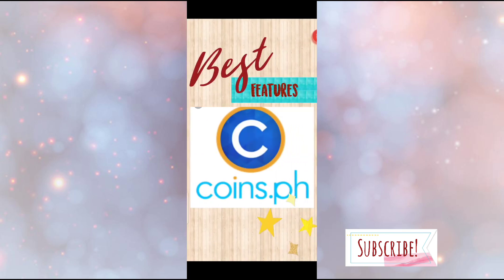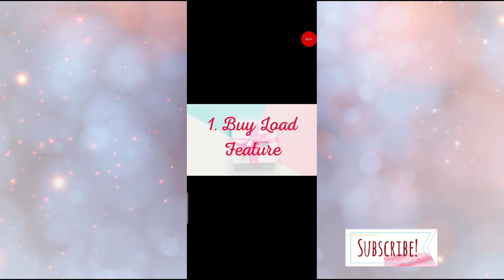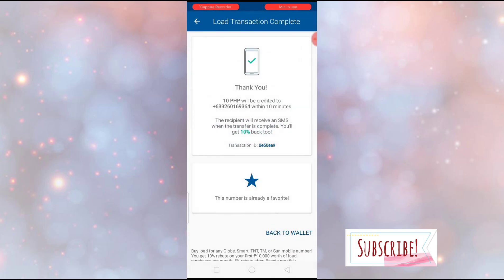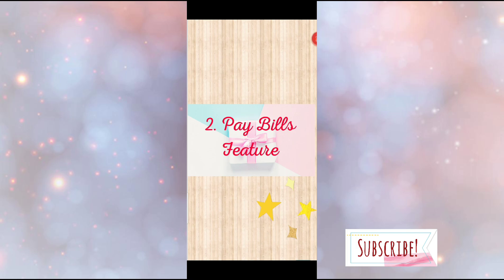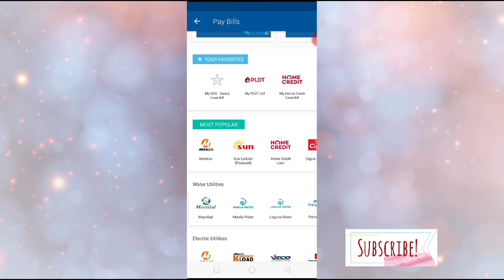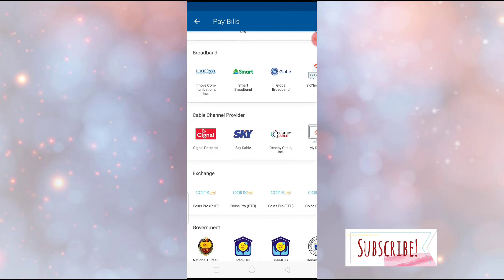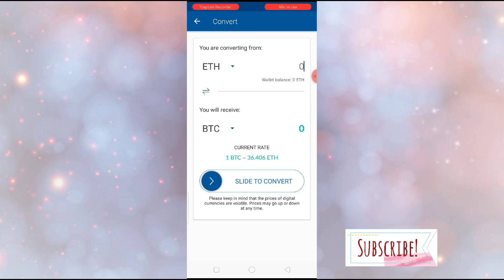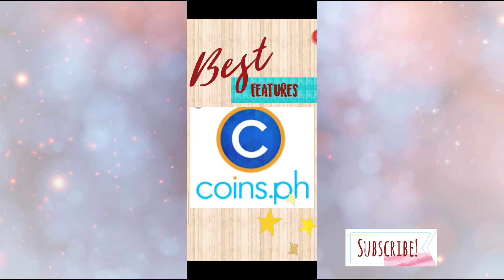TOP 3 BEST FEATURES OF COINSPH| Myra Mica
Hi Guys,

Please like and follow me on

Ate Myra

My Invite Code is vf2qwq

My Invite Code: IHTEC16

my invite code: VhdCZy